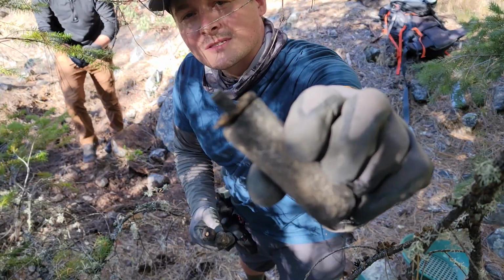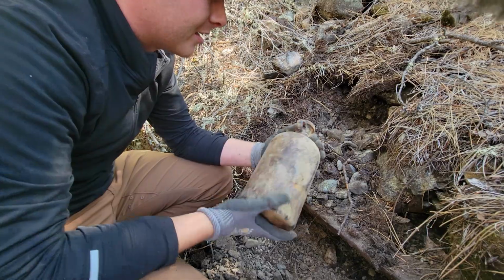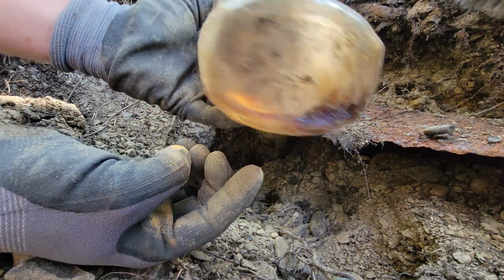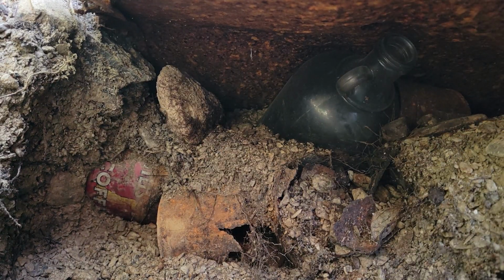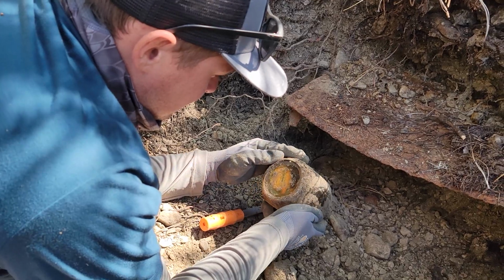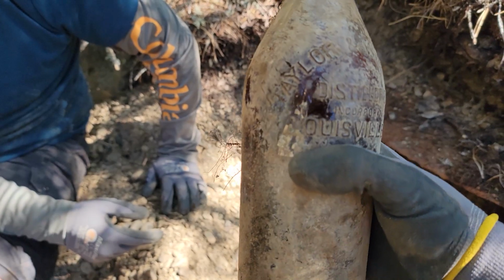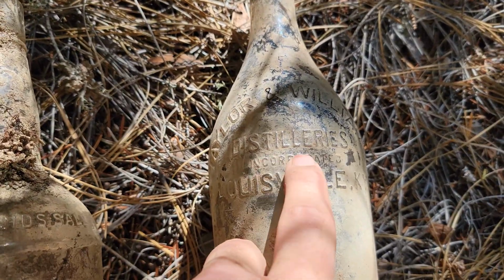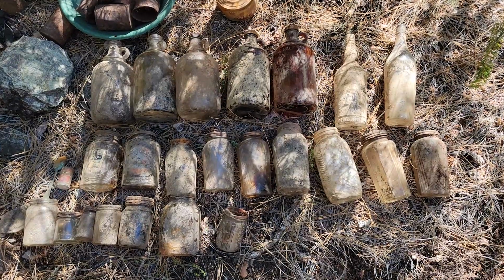Found Buried Artifacts at the Bottom of a Century Old Mine! (Unbelievable Find)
We find miner's artifacts at the bottom of a 170 year old mining camp!
*LINKS TO ITEMS USED ON THIS CHANNEL*

GOLD PANNING:
Gold Panning Kit (Get Started)
Garrett Super Sluice (Gold Pan)
Garrett Classifier
Garrett Gold Guzzler (Snuffer Bottle)
Gold Scoop (Hand Shovel)
Rock Pick
Gad Pry bar

METAL DETECTING:
Gold Monster 1000 (Metal Detector)
Equinox 800 (Metal Detector)
Equinox 800 + Pinpointer (Metal Detector)

The links above *do not* increase the price you pay for these products. As an Amazon Associate I earn from qualifying purchases, and the small percentage I earn goes directly back into growing this channel (and sometimes a coffee on the way to my next adventure.) Thanks!